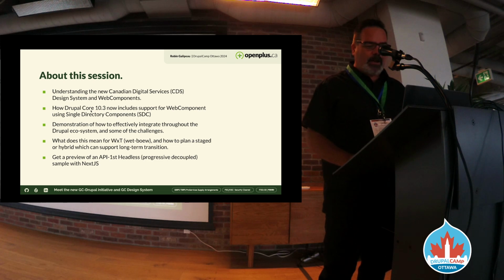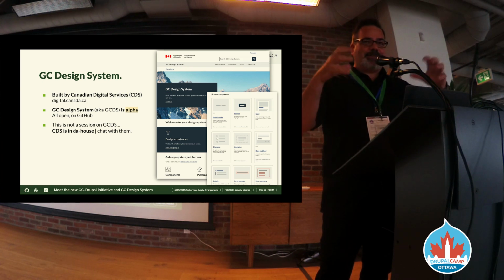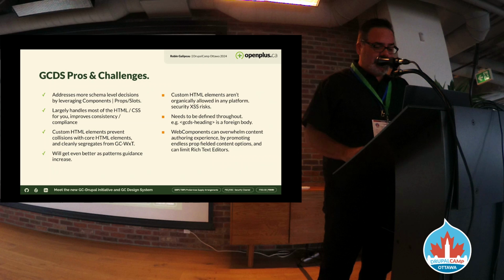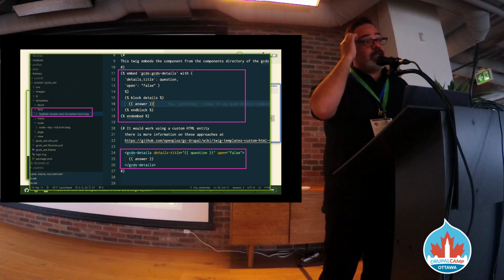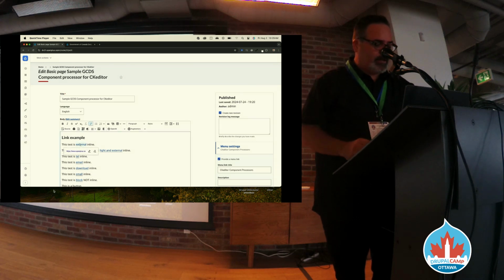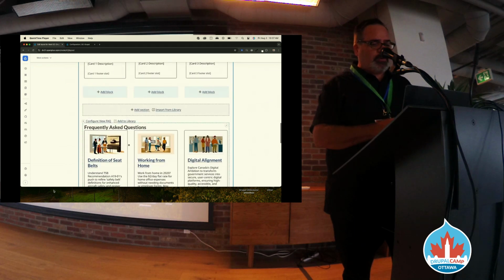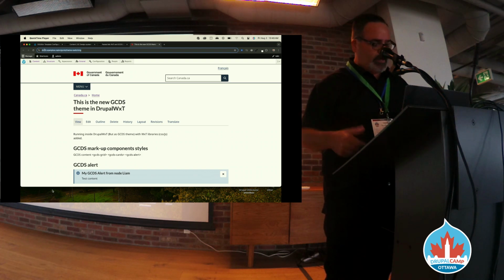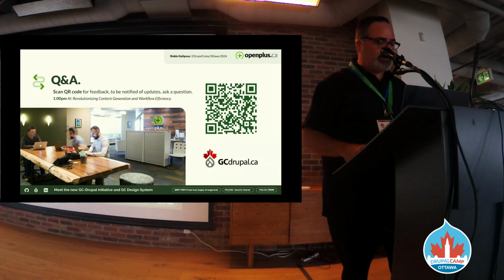DCO2024 - Meet the new GC-Drupal initiative and Government of Canada Design System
Get a full introduction of the new GC-Drupal initiative which integrates the upcoming Government of Canada WebComponent-based CDS Design System.

Understanding the new Canadian Digital Services (CDS) Design System and WebComponents.

How Drupal Core 10.3 now includes support for WebComponent using Single Directory Components (SDC)

Get a full demonstration of how to effectively integrate throughout the Drupal eco-system, and some of the challenges.

What does this mean for WxT (wet-boew), and how to plan a staged or hybrid transition.

Get a preview of an API-1st Headless (progressive decoupled) sample with NextJS.

This session is ideal if you are from the Government of Canada needing to adopt this mandate, or simply looking to better understand WebComponents principals with any Design System.

Presented by Robin Galipeau